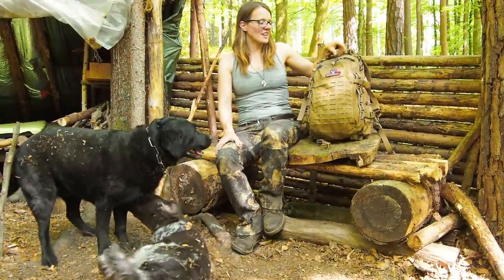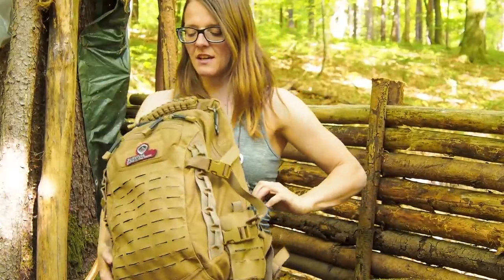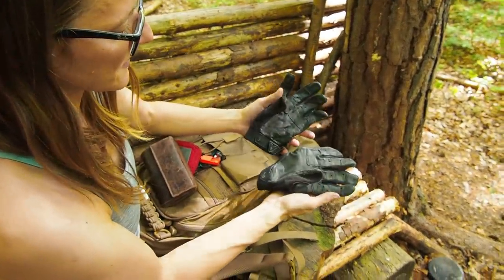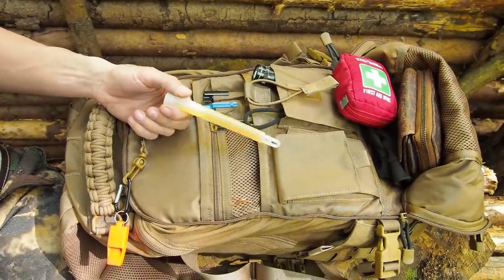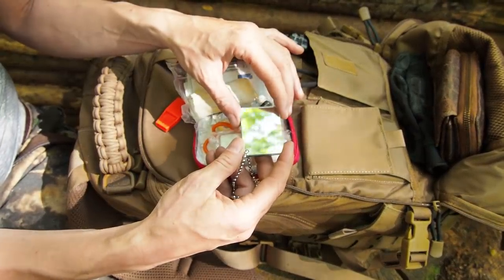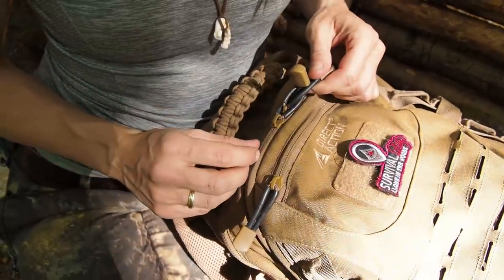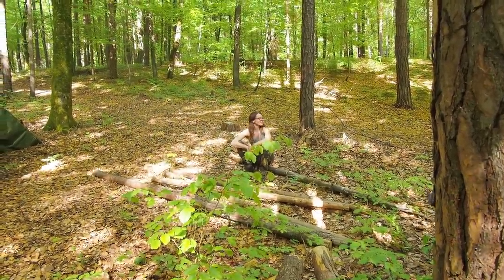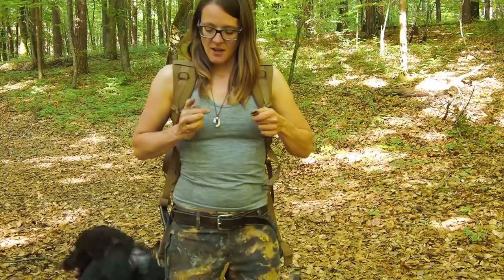MY EDC Get Home Bag 2020